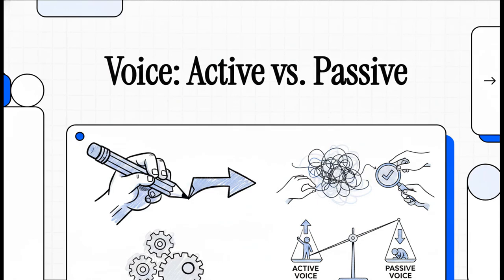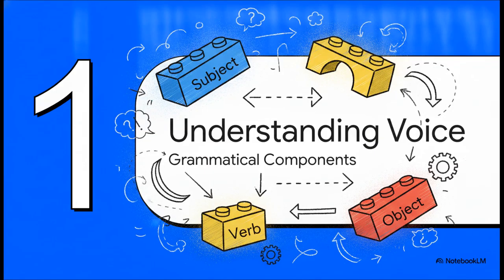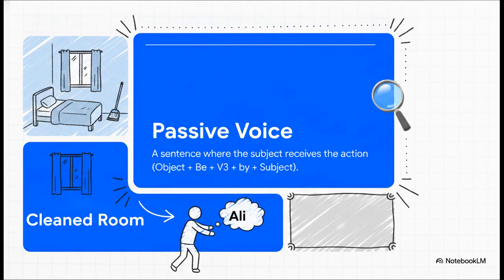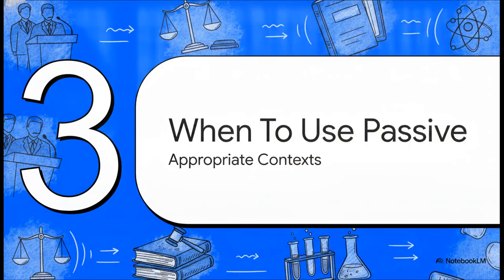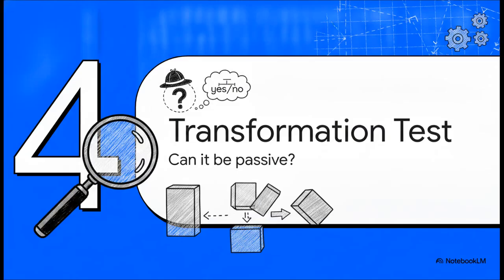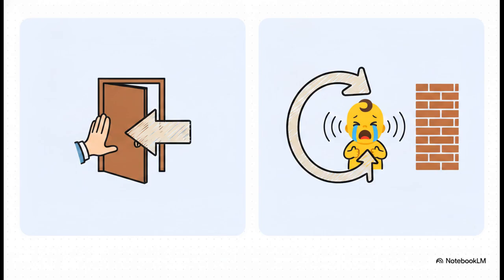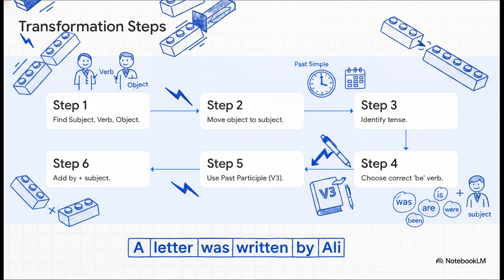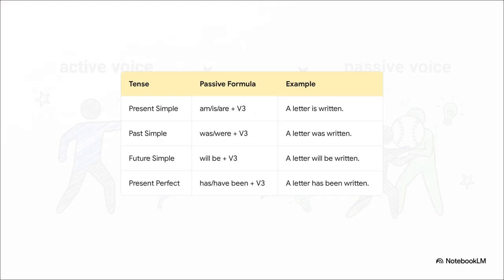Introduction to Active and Passive Voice 01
Voice shows whether the subject does an action or receives it.

Active Voice

The subject performs the action.

Example:

The teacher explains the lesson.
Passive Voice

The subject receives the action.

Structure:
Subject + Be Verb + Past Participle (+ by + Agent)

Example:

The lesson is explained by the teacher.
Key Points
Active Voice: Focuses on the doer of the action.
Passive Voice: Focuses on the receiver of the action.
Only transitive verbs (verbs with objects) can be changed into the passive voice.

Active: Ali wrote a letter.
Passive: A letter was written by Ali.

Summary:
Active voice is usually clearer and more direct, while passive voice is used when the action is more important than the doer.